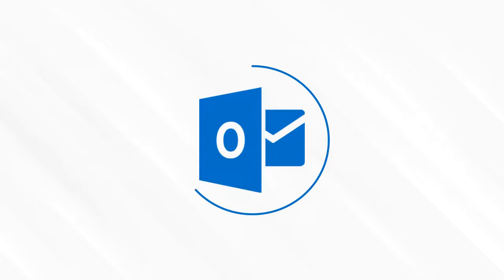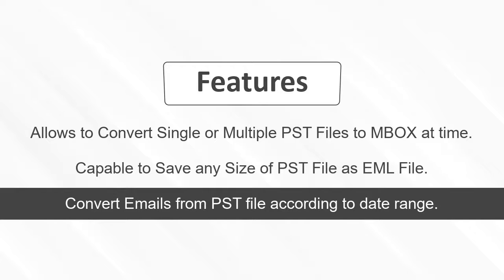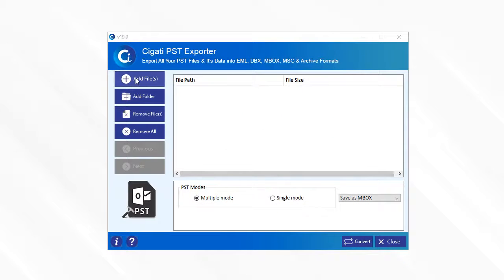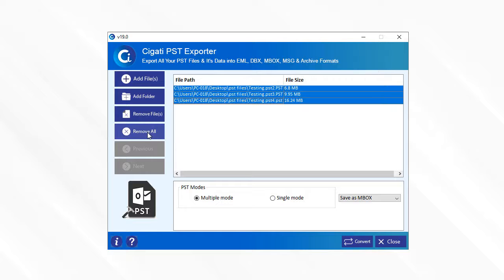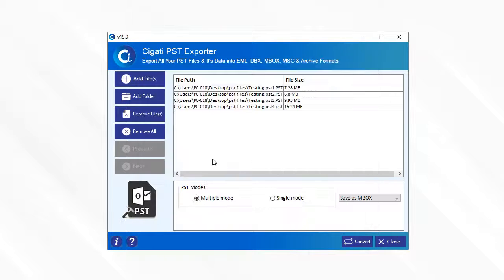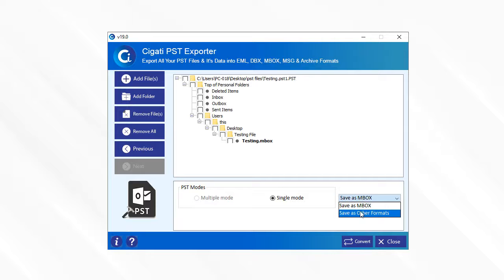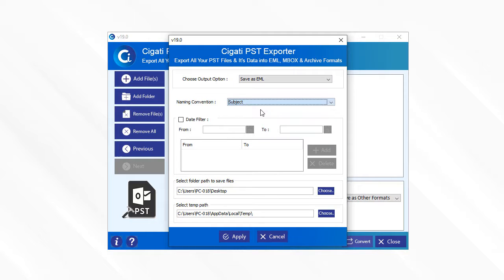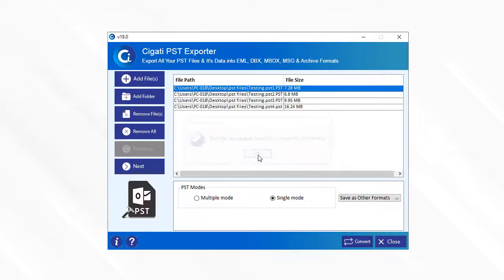[Convert PST to EML] - How to Convert PST File to EML File??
If you want to convert emails from Outlook PST to EML file, then try Cigati PST Exporter tool.
Software Features
1. Allows to Convert Single or Multiple PST File to Windows Live Mail at time.
2. Capable to Save any Size of PST File as EML File.
3. Convert Emails from PST file according to date range.
Software Working-
1. Download and Run the Cigati PST Exporter Software
2. Click on Add File(s) button to Select Single or Multiple PST File at a time.
3. Click on Add Folder button to Add PST file from selected Folder.
4. Click on Remove File(s) to select the particular PST file and remover from software wizard.
5. Click on Remove All to select all pst file and remove from software wizard.

There are two PST Modes to Converting PST File into MBOX File Single Mode and Multiple Mode.
You can choose either single-mode or multiple modes.
1. Now choose Single Mode and select the PST file and click on Next button then Extract the email items from selected PST file.
2. Now Choose Save Options Save as Other Format
3. Now Click On Convert Button then
4. Now Choose Save as EML options from the Choose Output Options drop-down list.
5. Now Choose Naming Convention from Dropdown Menu
6. Now you can also check out date filter option when you want to save Outlook emails according to date.
7. Now Select Folder Path to Save the Files from choose option.
8. Now Click on the Apply button then successfully export Outlook Emails as EML file format.
9. Click on OK button then close the application.